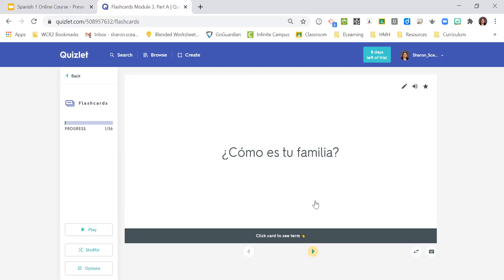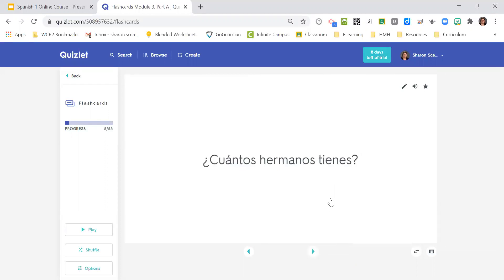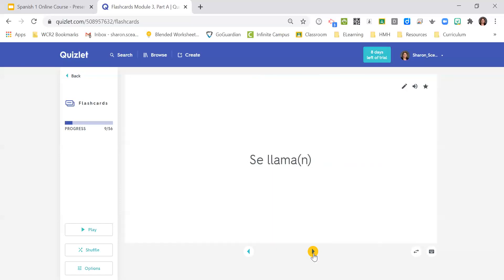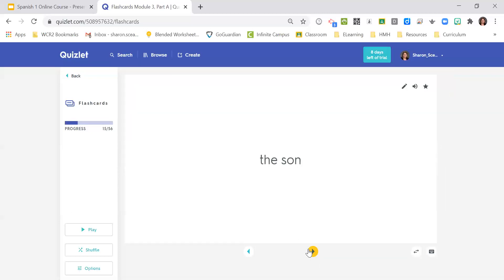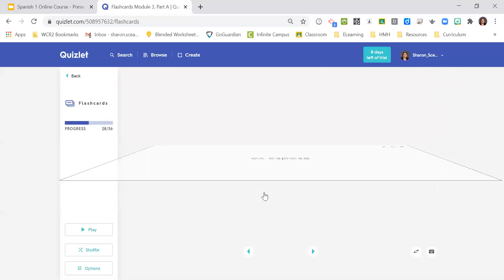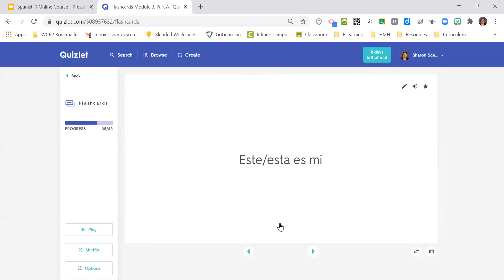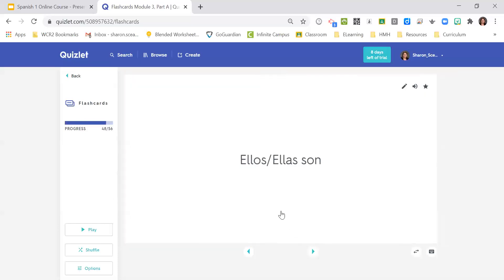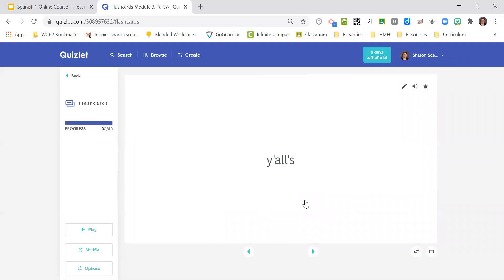Module 3 Part A Vocabulary